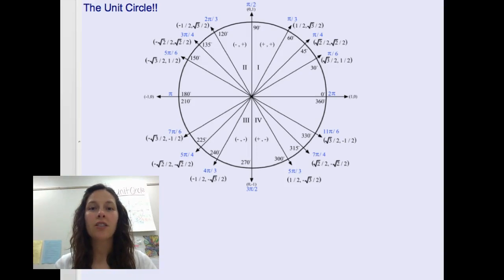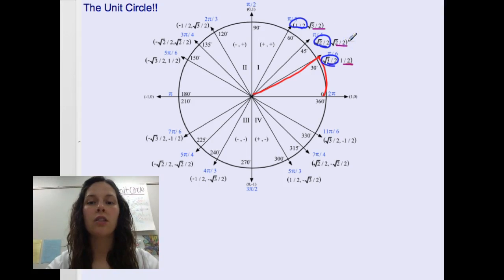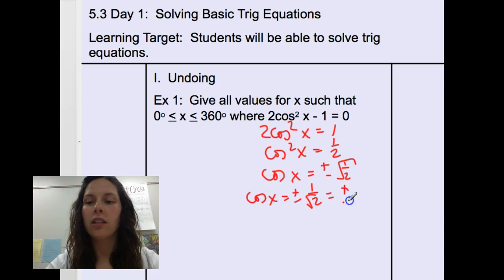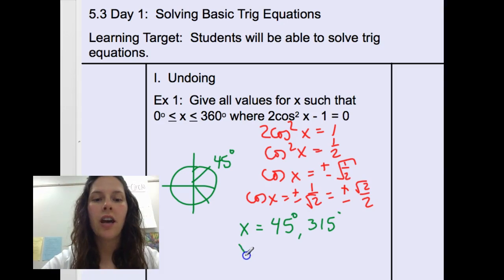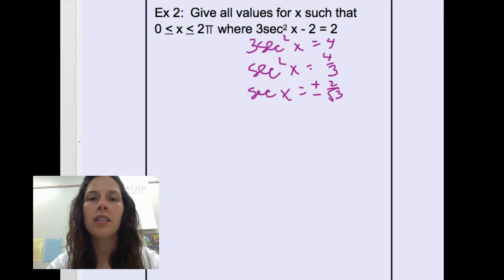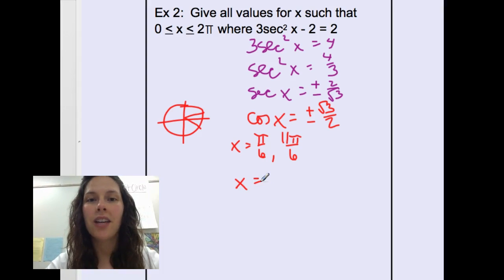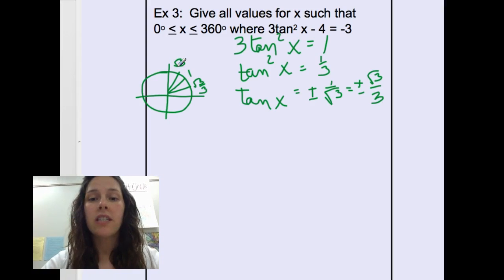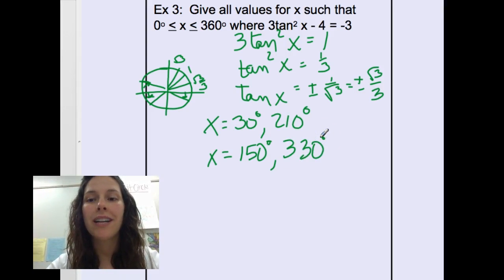5.3D1 Video 1 Solving Trig Equations, Unit Circle